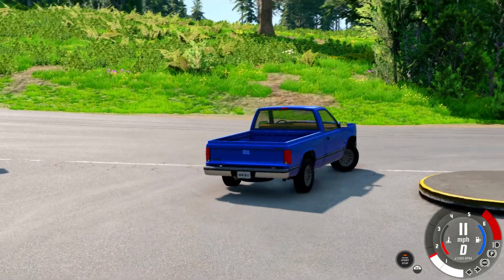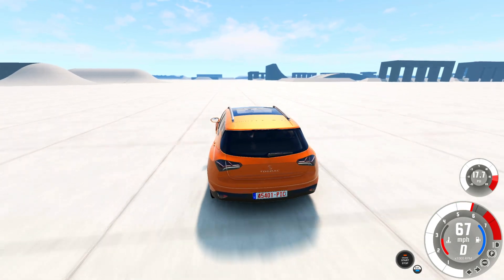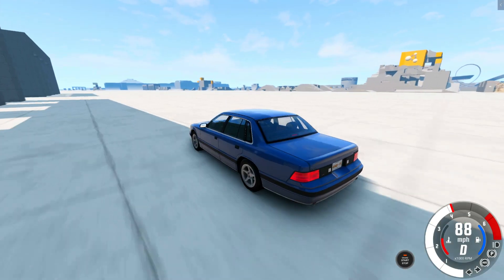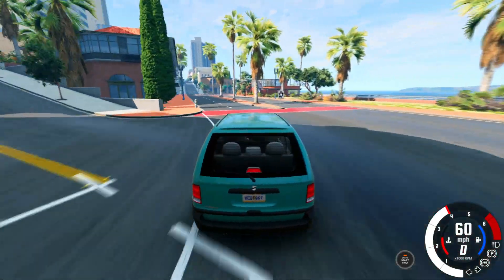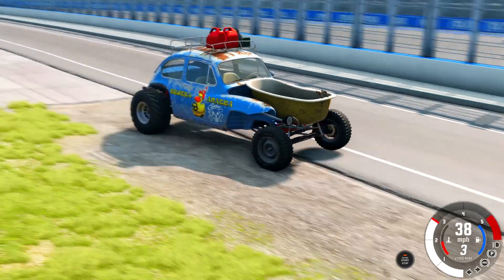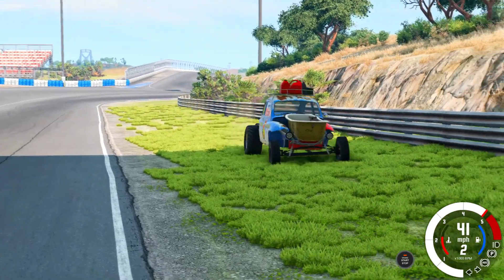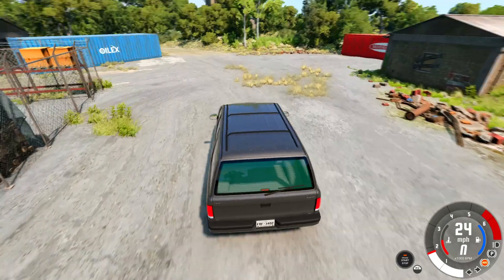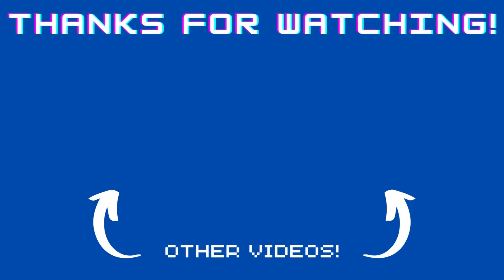How Ai can Change BeamNG Drive Forever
Today we talk about how AI can be a huge part of BeamNG Drive, and how it can change the game forever. I hope you enjoyed today's video!

If you are wondering how I made the thumbnail, it is with Canva's new AI tool.